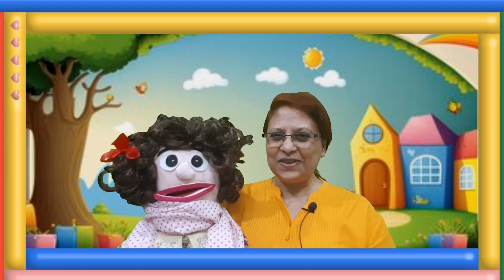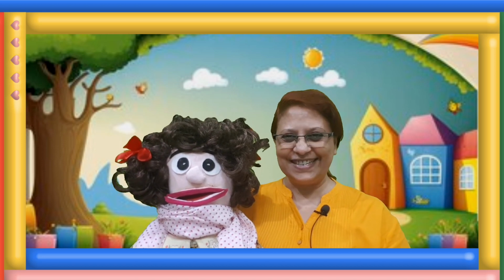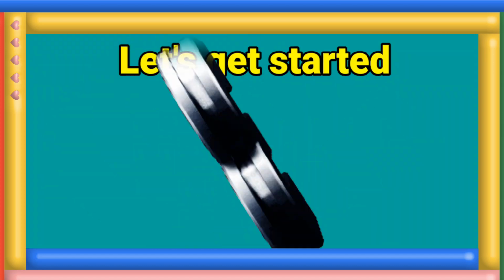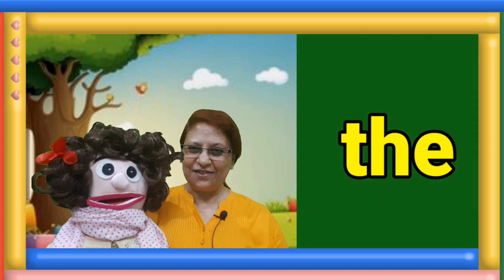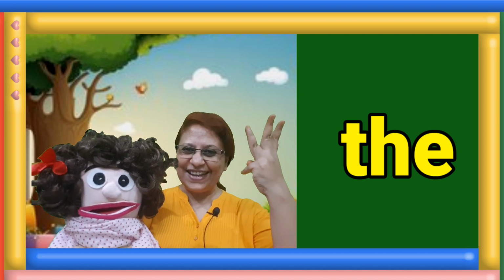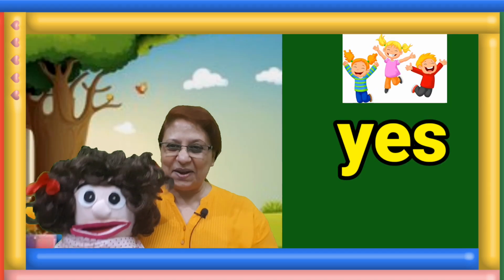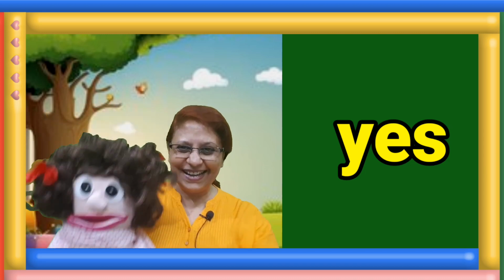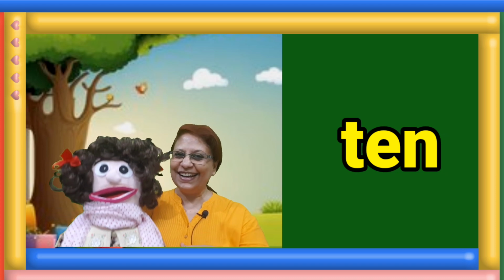LET'S PLAY SIGHT WORDS GAME WITH MONAMI - 13 | FUN LEARNING ACTIVITY | PLAYWAY LEARNING 😊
Sight Words Game With Monami -13
In this episode kids will learn a set of ten, three letter sight words in a playway method.
 Kids will read the sight words with some action . This activity game will enhance their vocabulary and enable them to learn easily.
The Fun Learning Activity help the learners engaged, and can be used to break up a lesson.
This activity game will build up their vocabulary with some exercise and movements.
 FUN LEARNING GAME- to practice and revise the sight words
which the kids have already learnt in the previous episodes of Lets Learn with Monami.

 Sight words game will  help the children to memorize the words and recognize it easily.
Sight ! Sight ! Sight Words with Monami  enhance a child's reading ability.
Mastering Sight Words: MONAMI's favourite A GAME OF SIGHT WORDS |

SIGHT WORDS are common words that children recognize instantly without sounding them out.Many sight words are tricky to read and spell, they aren't spelled the way they sound.Sight Words are also called as high frequency words , tricky words or popcorn words. In this series easy three letter sight words are compiled in alphabetical order. SIGHT WORDS are explained with sentences. The students will practice the words with the teacher then they will recognize and circle the correct sight word in the sentence. Thus kids will easily recognize the sight words

Kids will LEARN WITH FUN
Word Formation
Sight words
Let's learn with Monami
Learn to Read in easy way
use of popcorn words

This series presents an innovative method of learning the english alphabet for children.They will enjoy learning with Monami, the puppet.They will understand the SIGHT WORDS .Teacher explains the popcorn words,tricky words and sight words.To make them understand the sound of letters, teacher explain the SIGHT WORDS  by using visualising modules. Thus, kids develop their phonological awareness, phonics and language skills. The idea is that kids should enjoy learning. This lesson helps the beginner to learn to read at a glance. With each word, their use in sentences is explained. Sight words help children to learn the vocabulary and structure of english.